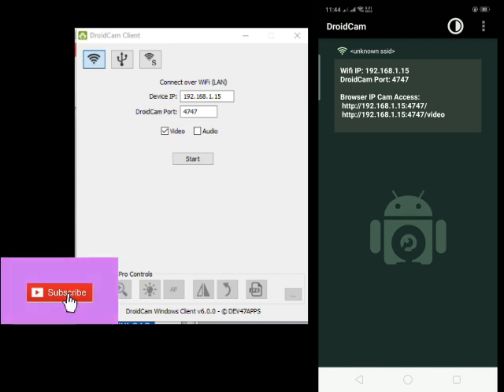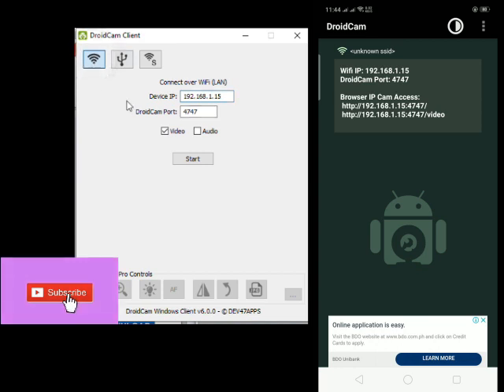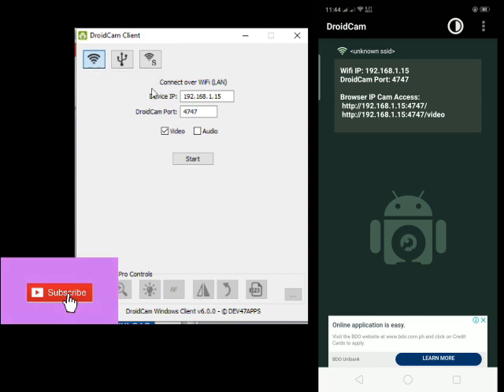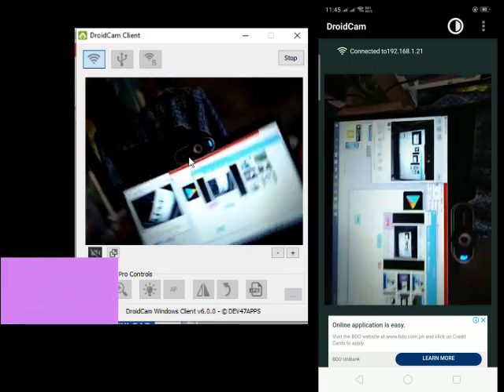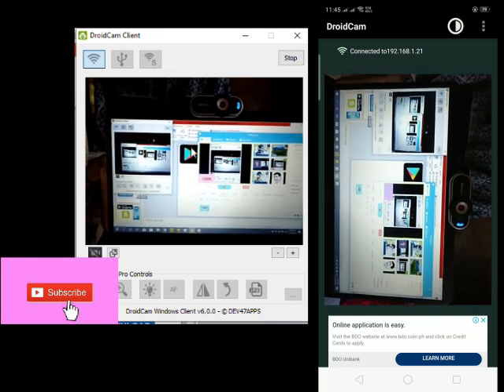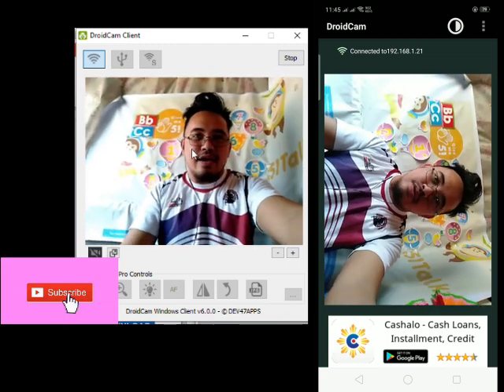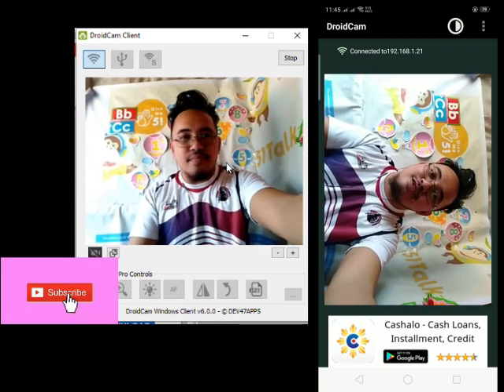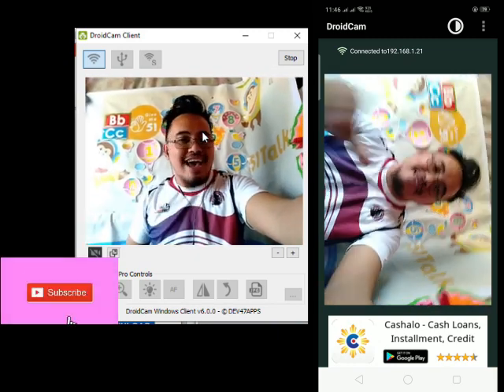How to Teach 51talk using phone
USE YOUR ANDROID PHONE AS AN HD CAMERA FOR YOUR ONLINE TEACHING EXPERIENCE.

DOWNLOAD DROIDCAM IN GOOGLE PLAY STORE FOR YOUR PHONE